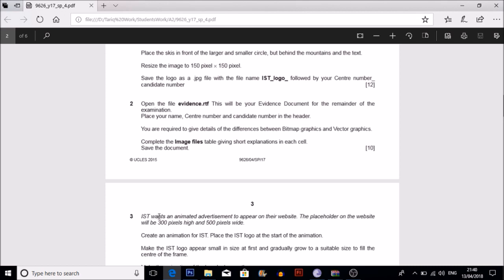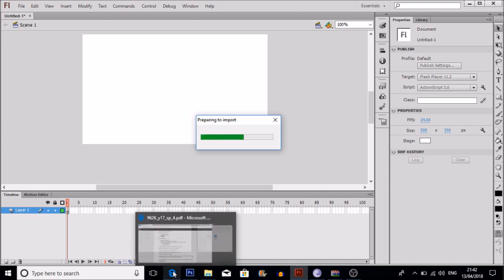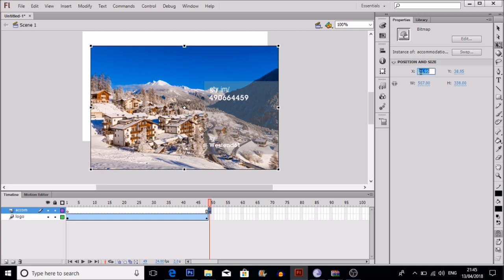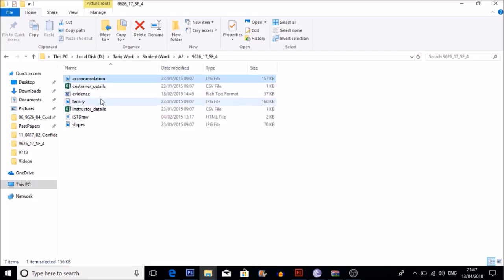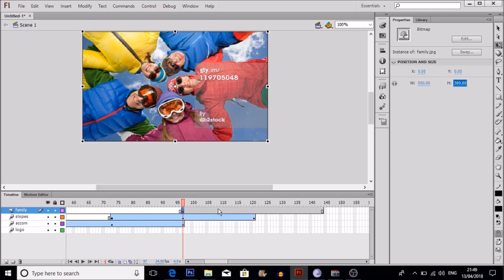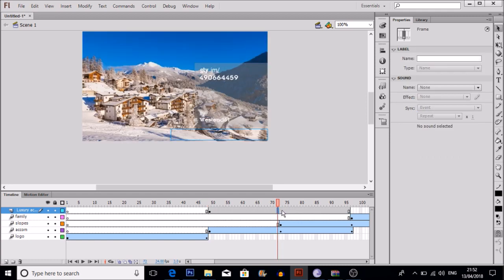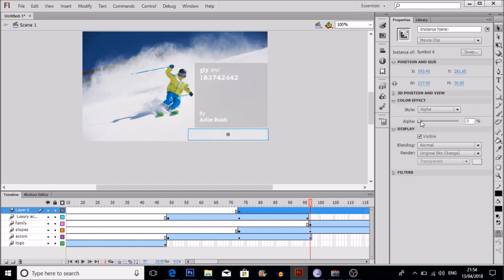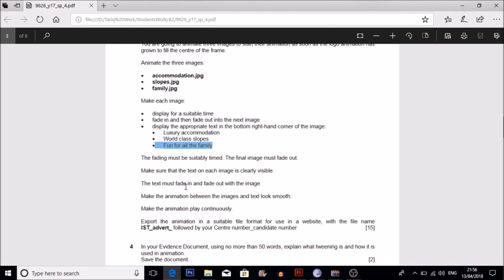Animation 9626 Specimen P4